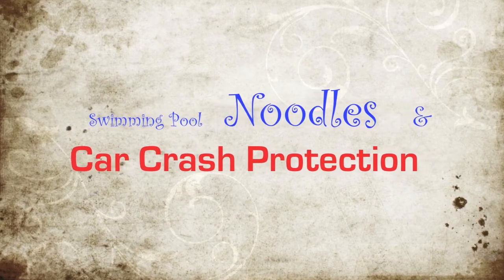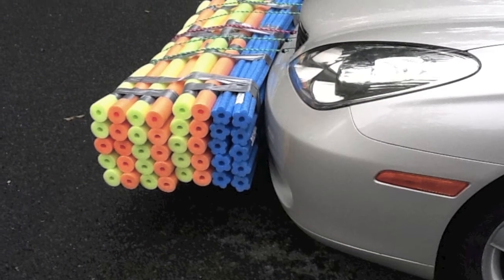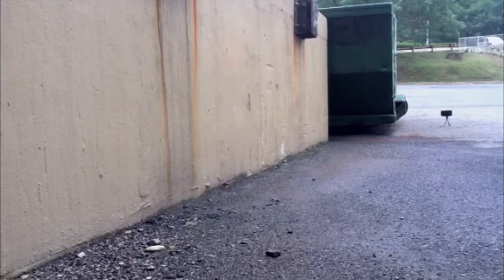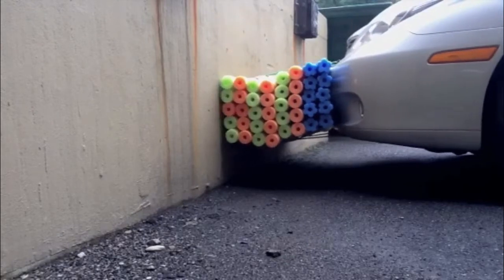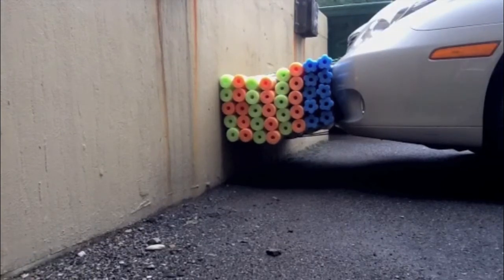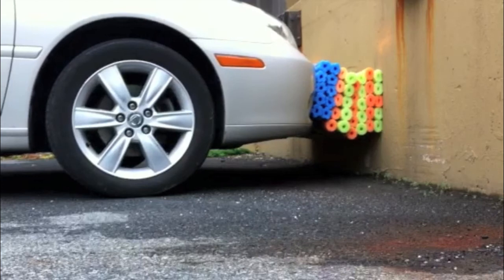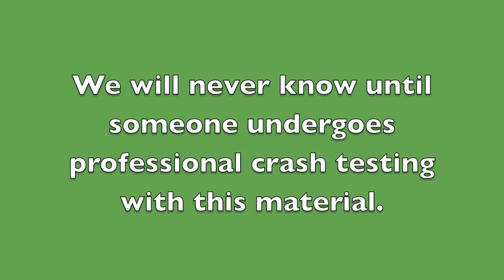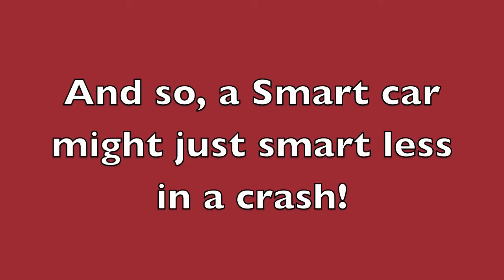Using Your Noodle for Car Crash Protections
Swimming pool Noodles might make useful protection and reduce injury in car crashes - particularly - in tiny cars that have no crumble zone of their own.

Tested 6/11/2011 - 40 one dollar noodles and a Lexus ( no one would lend me their small cars for this experiment!)